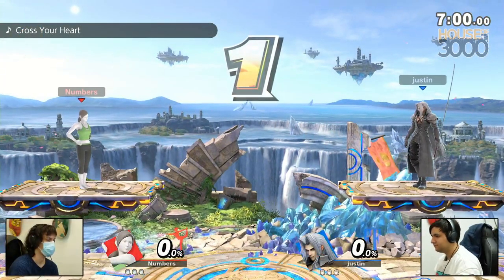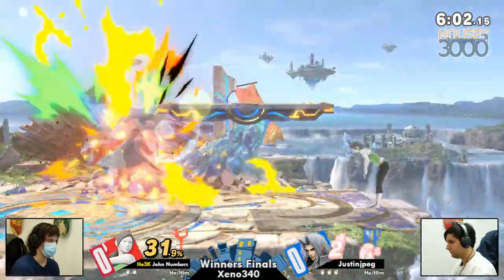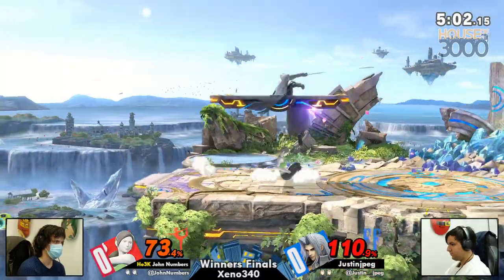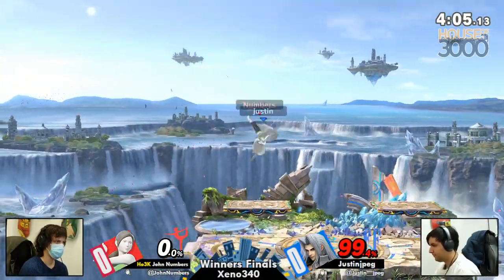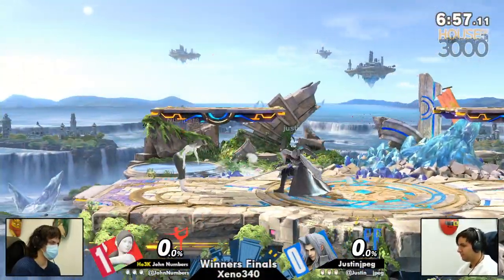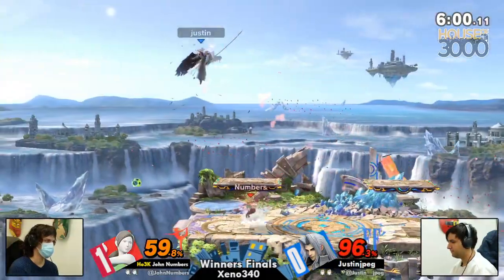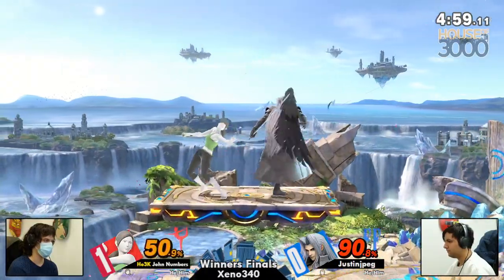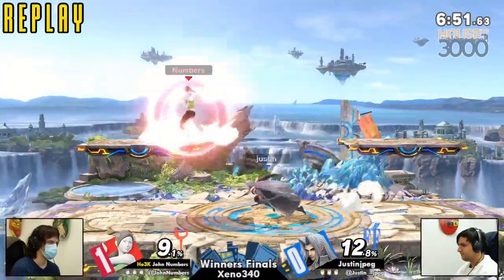Xeno340 Winners Finals - John Numbers (Wii Fit Trainer) vs Justinjpeg (Sephiroth) - SSBU Tournament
Ho3K | John Numbers vs Justinjpeg

Game: Smash Ultimate SSBU Tournament

Commentators:
 - BigEasy (@BigEasy____)
 - FourceArmor (@FourceArmor)

Venue Fee: $8
Singles:   $7
Venue Address -
21 Ludlow